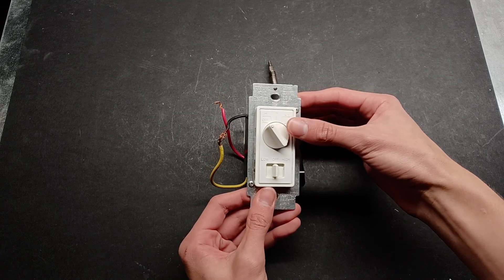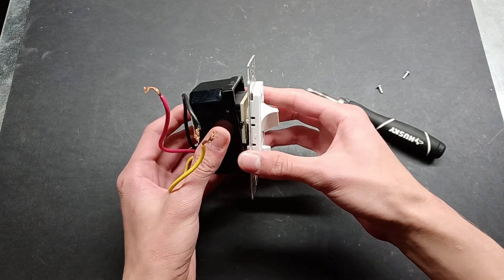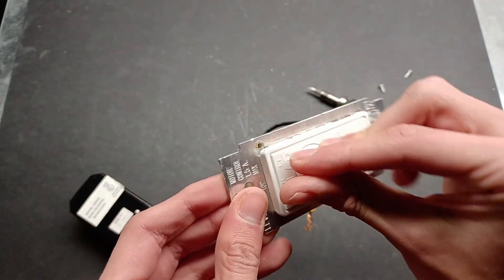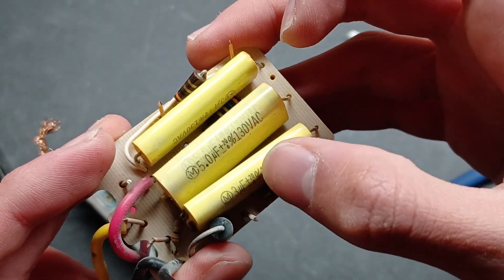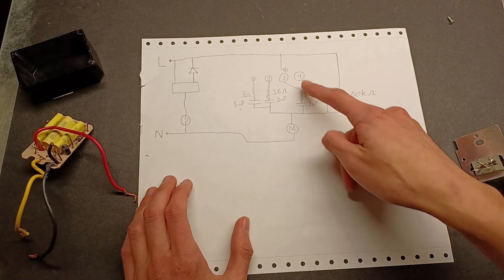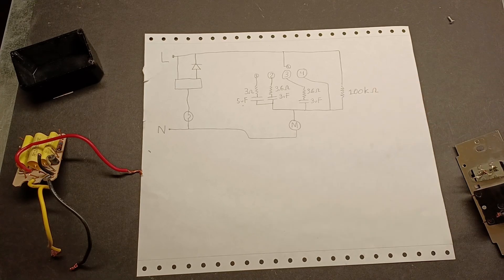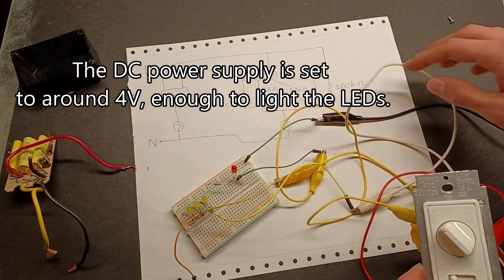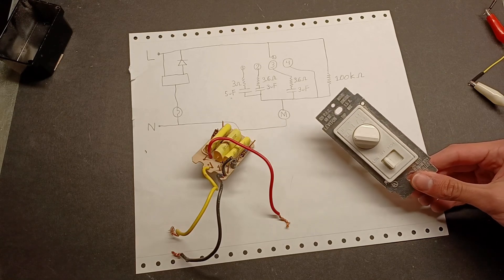Inside a Ceiling Fan Speed Controller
I look inside a ceiling fan and light control switch to figure out how it works. This particular switch provides two brightness levels for the light and four fan speeds. I also made a schematic of the circuit in order to analyze it and determined the switch controls the fan speed in an interesting way.